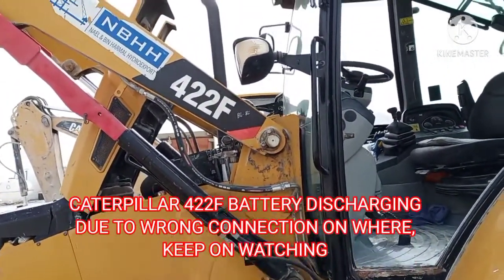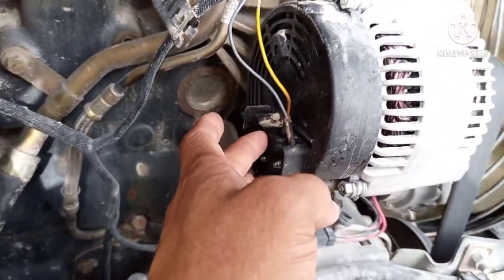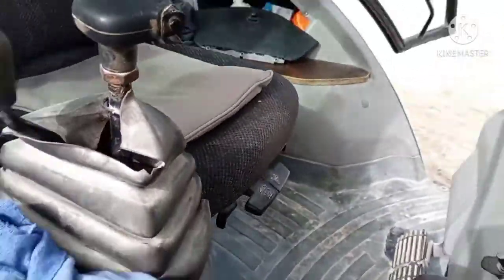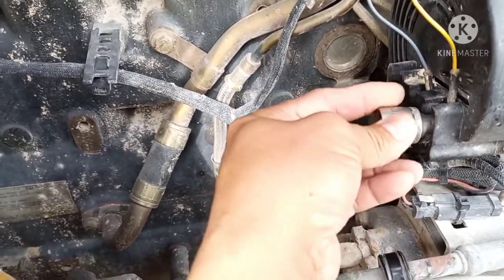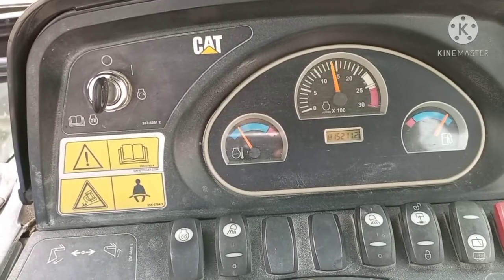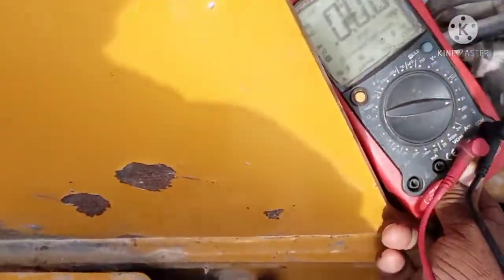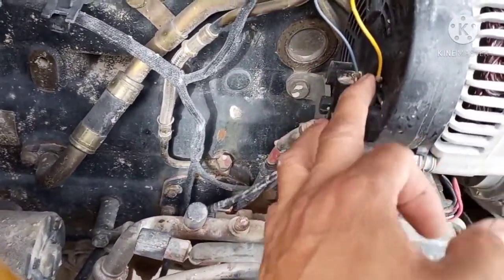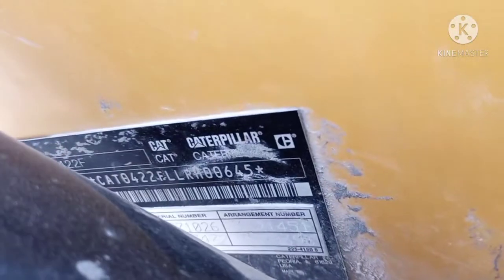CATERPILLAR 422F BACKHoe LOADER BATTERY DISCHARGING AND WRONG CONNECTION ON THE ALTERNATOR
caterpillar 422F, i would like to share about the experience i have incounter in this machine what happen if wrong connection and what is the right connection,
warning if you are first time in this type of problem pls be carefull.